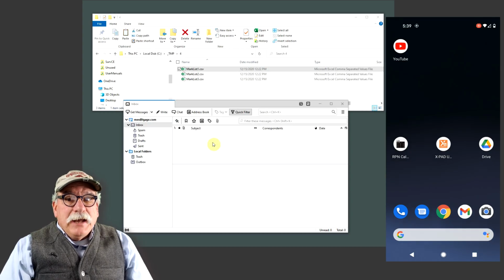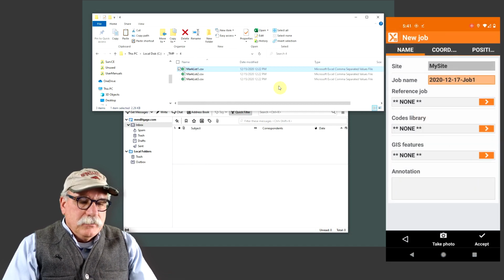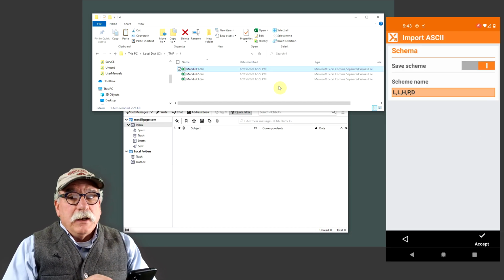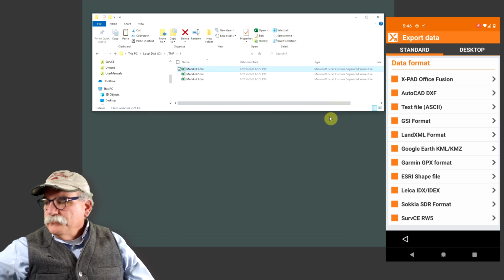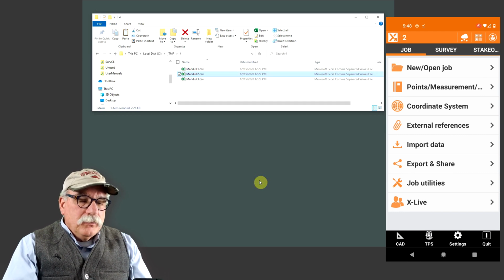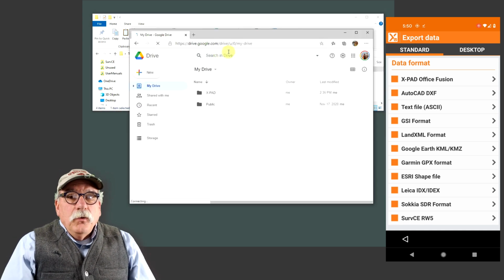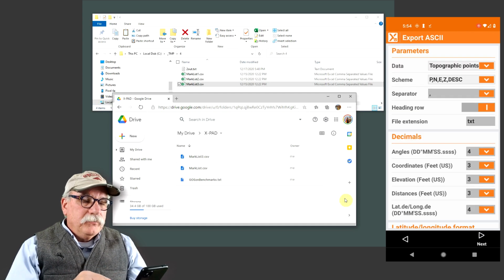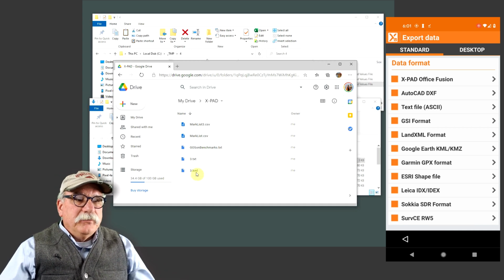X-PAD 07 Data Transfer: Jobs, Import, Export; Web, Email, Cable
How to transfer files, jobs, exported results back and forth from your field data collector to your office computer.